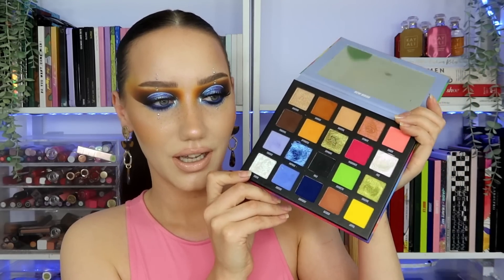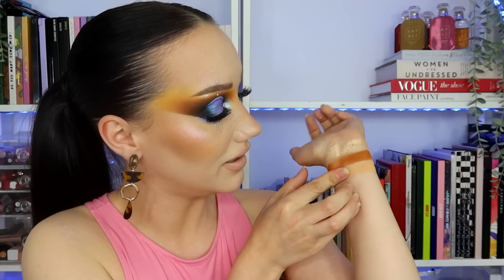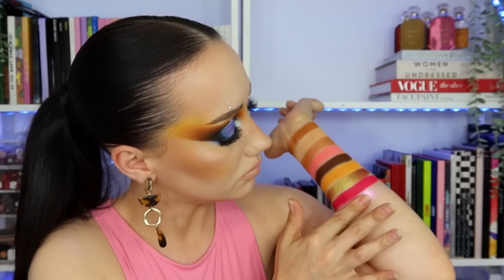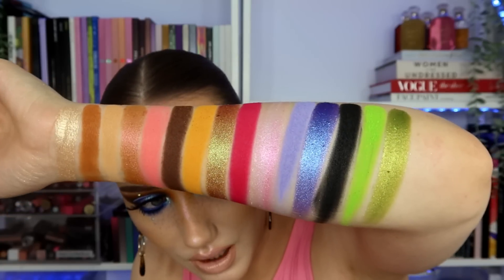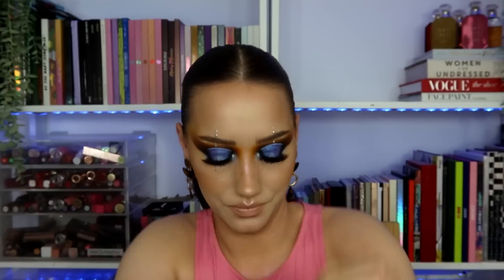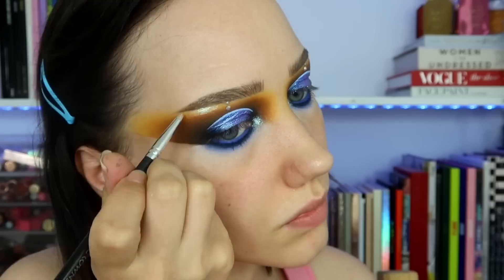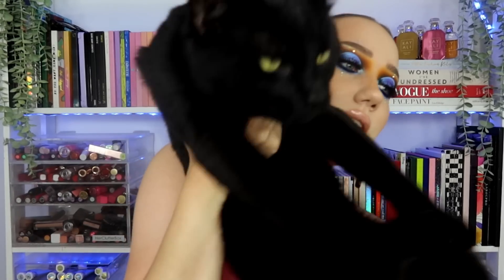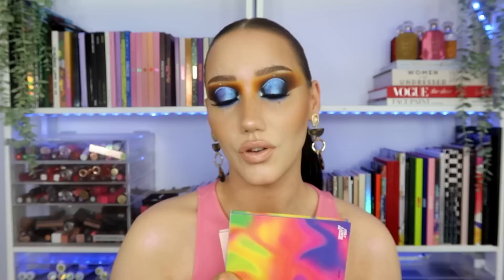HMMM... BEAUTY BAY NEW MOOD PALETTE REVIEW & SWATCHES | MAKEMEUPMISSA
Hey frens! So my sausage Amy sent me the new Beauty Bay New Moods palette to try... against my will... LOL. I was PLEASANTLY surprised!